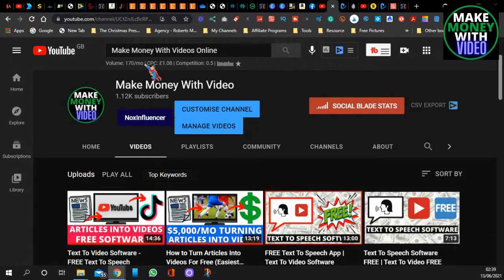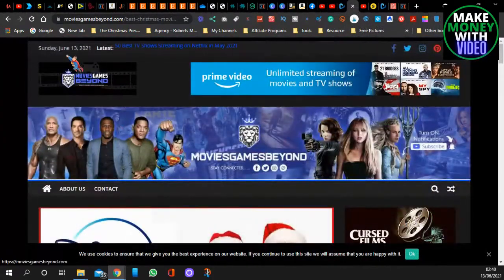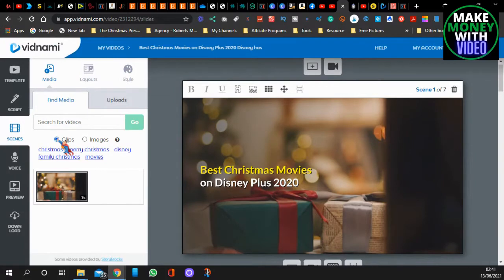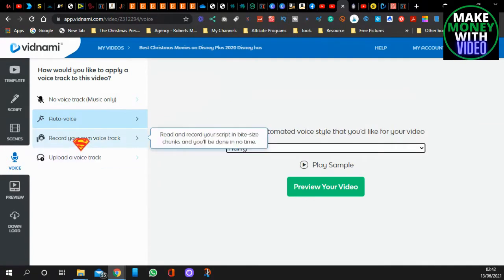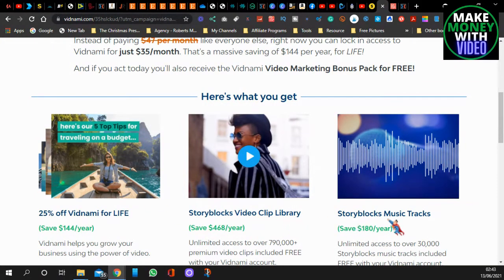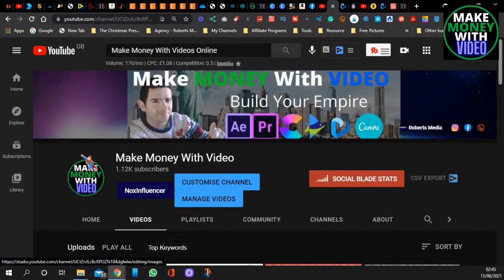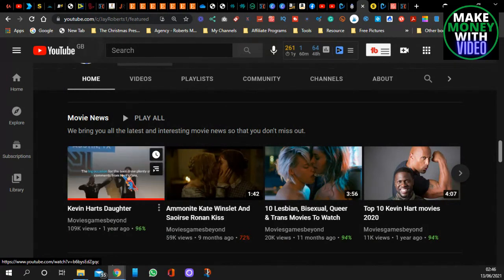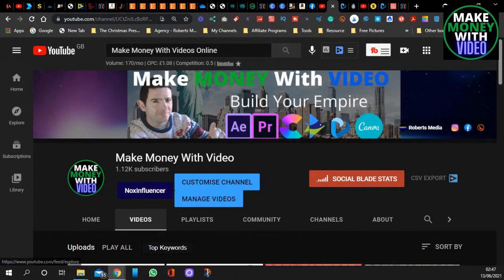How to Turn Any Article Into A Video (Easiest way to create YouTube videos)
Today I share How to Turn Any Article Into A Video (Easiest way to create YouTube videos)
In this video, I show you the fastest and the easiest way to create YouTube videos and it is all without showing your face on camera or speaking. I use Vidnami to create these fast videos for multiple YouTube channels and I also use it for other social media platforms such as TikTok.
Creating videos like these for businesses is also a great way to make money online and on this channel, I like to show you how to make money on youtube using video.
I am Jay, the owner of Roberts Media. A social media and video marketing agency helping businesses through social media and video marketing strategies. I also have an e-commerce store as well as 3 other YouTube channels that are all monetised.

My team and I create all different types of video content and we are always buying the latest apps and software to test out and to see if they can help us improve the videos in any way.